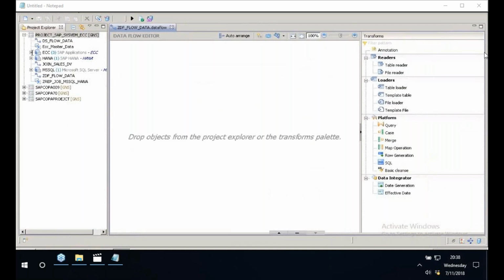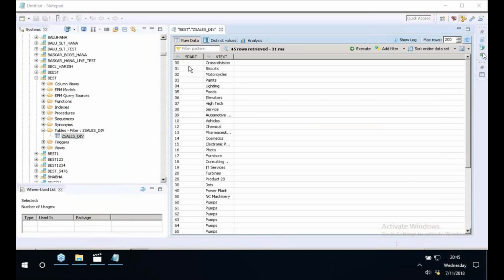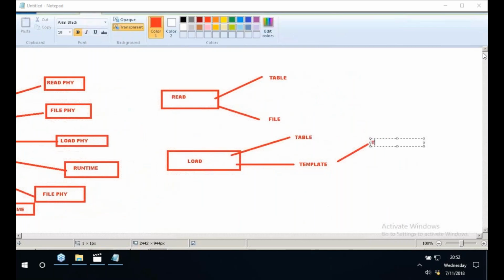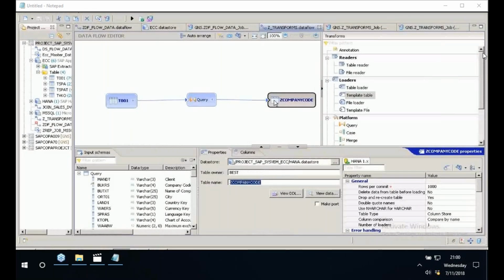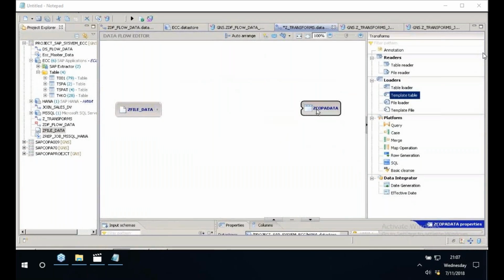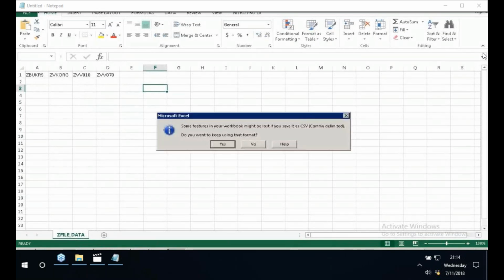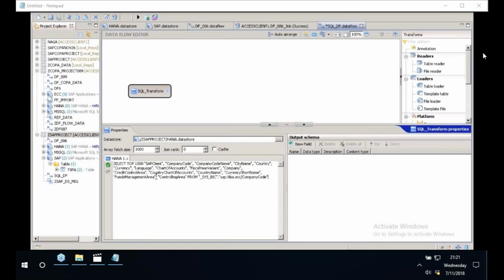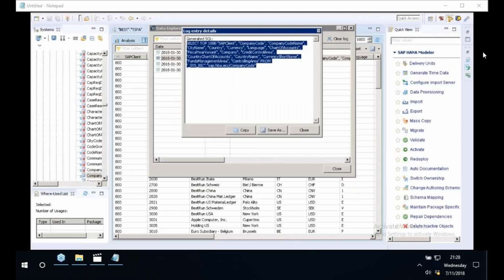SAP S4 HANA DATA FLOW EDITOR WITH MAP TABLE DB 12